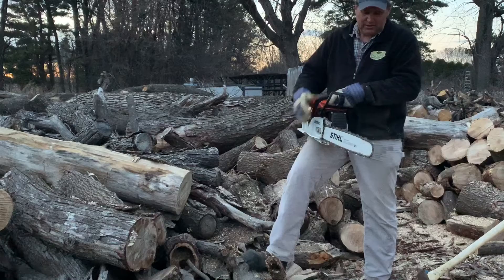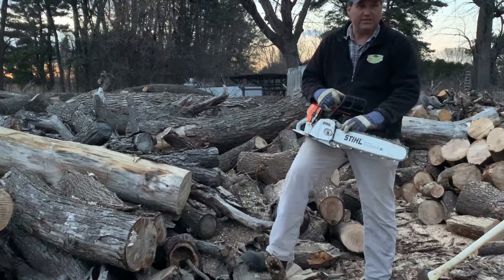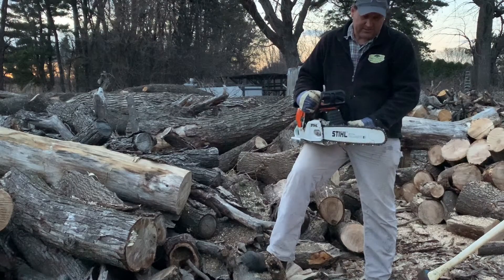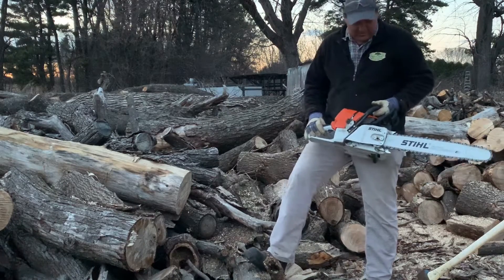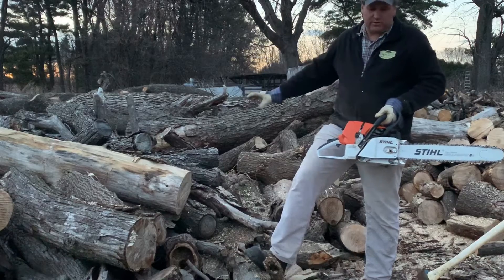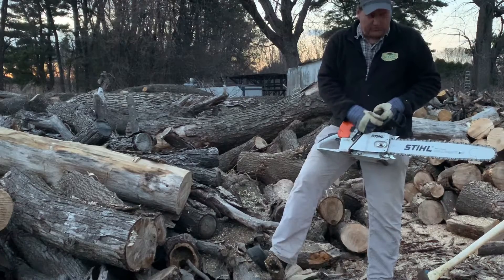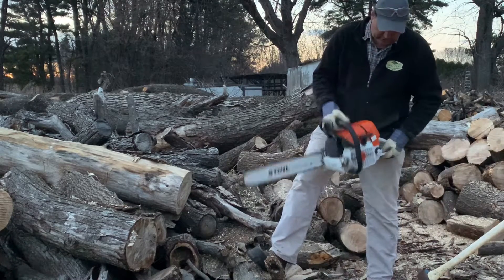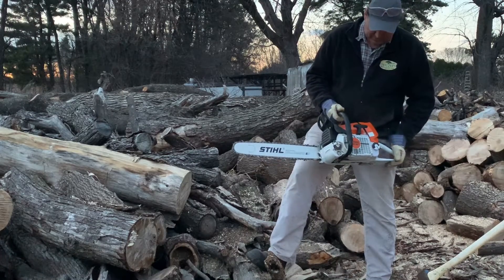CHAINSAW INFORMATION : STIHL MS 461 Chainsaw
CHAINSAW INFORMATION : STIHL MS 461Chainsaw – 4.67 cu.in, 77 cc, 6 horsepower
I will also us this saw in a Granberg Alaskan Small Log Mill ~ logs to lumber